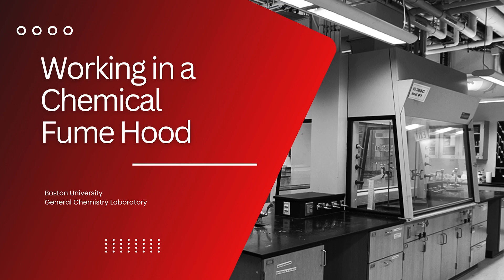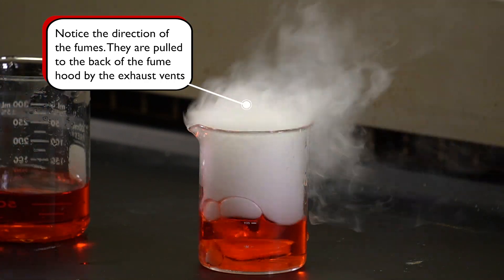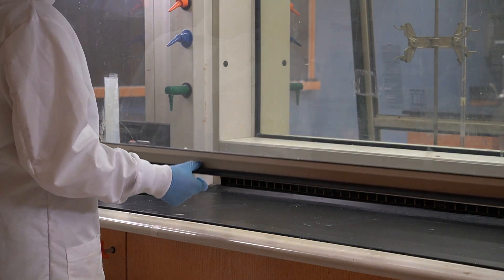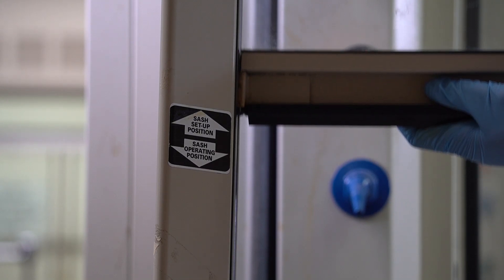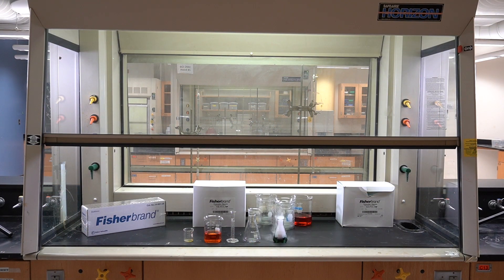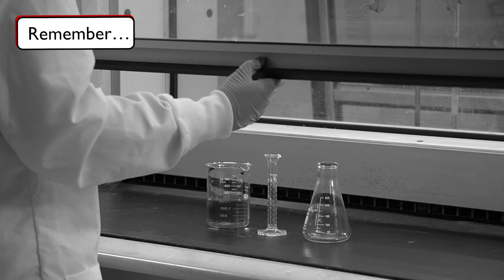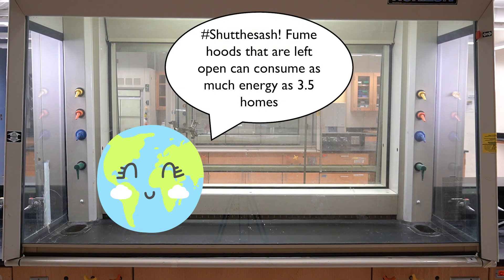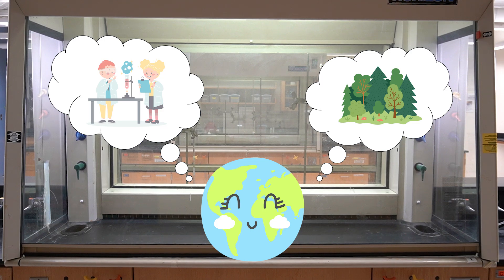Working in a Chemical Fume Hood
In this video we will discuss the essential steps and safety practices for working in a chemical fume hood!

Script: Meghna Patel
Audio + Onscreen: Meghna Patel
Editing: Meghna Patel, Ethan Chong
Project Directors: Keying Chen, Binyomin Abrams